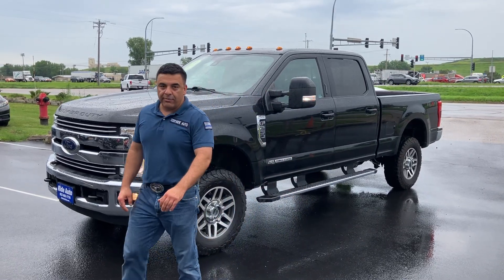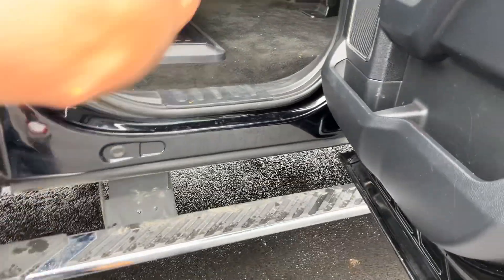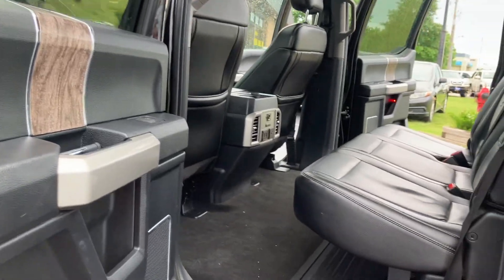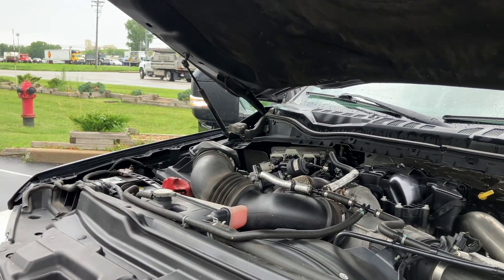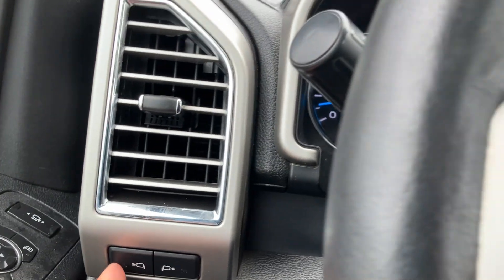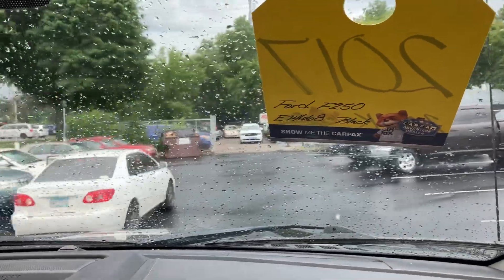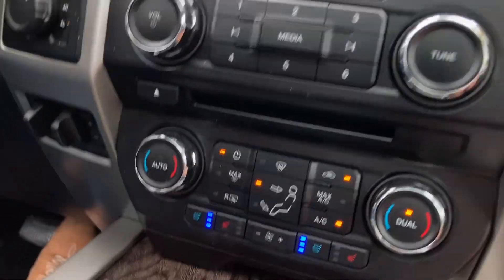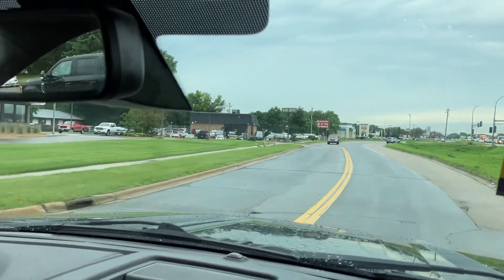2017 Ford F 250 # 24283